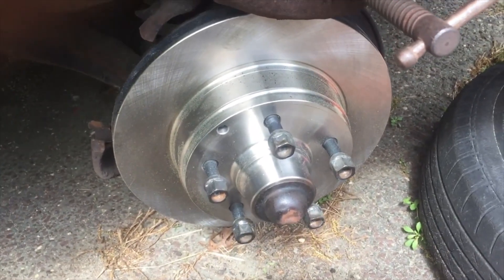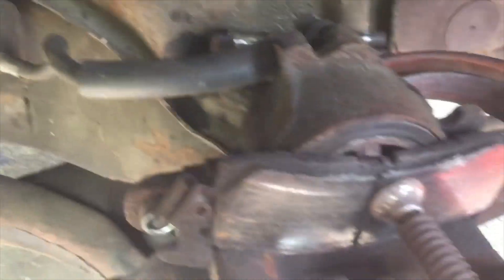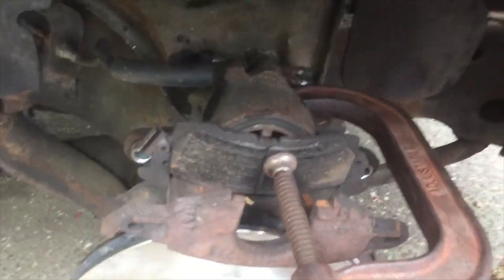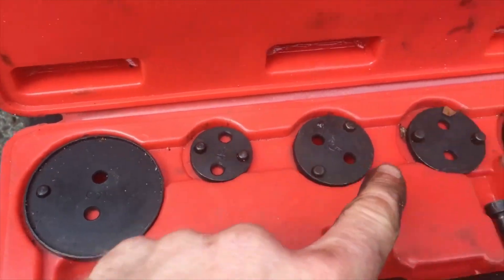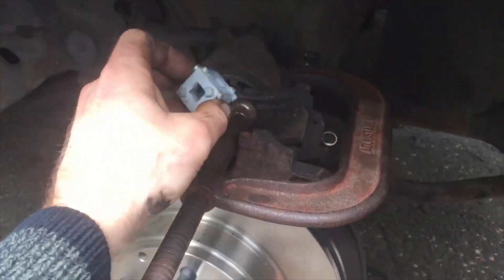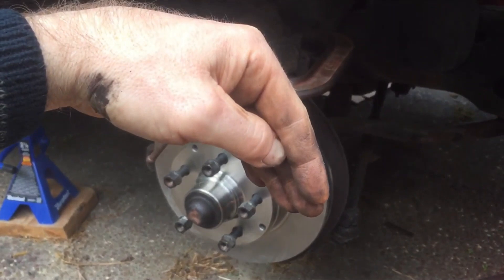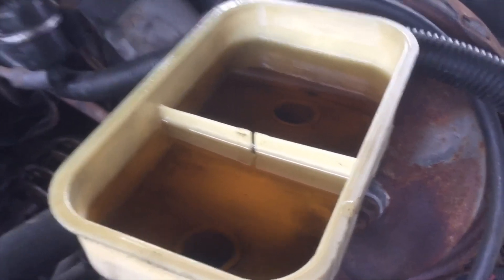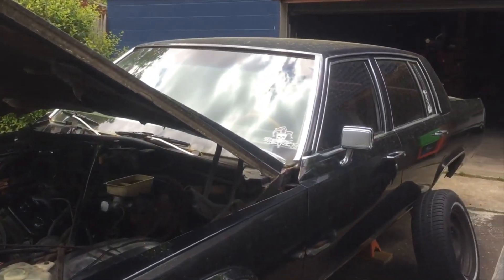Having problems fixing your calipers? here are 3 different tools for brakes calipers.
If you are going to do brakes make sure to look up hpow to reset the caliper each time. Even new calipers sometimes need to be set. These 3 tools are the different ways to make this happen.